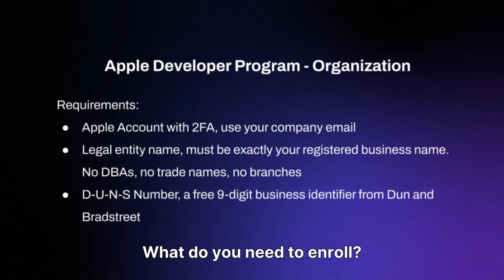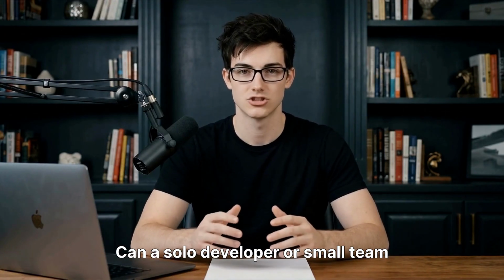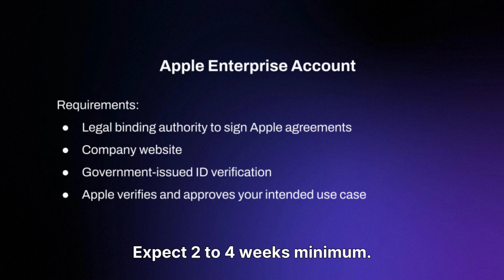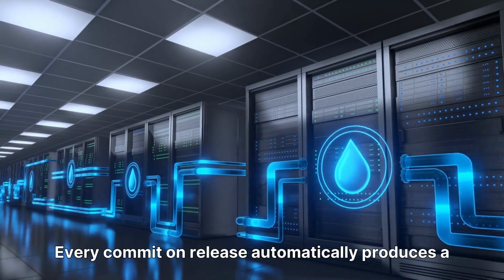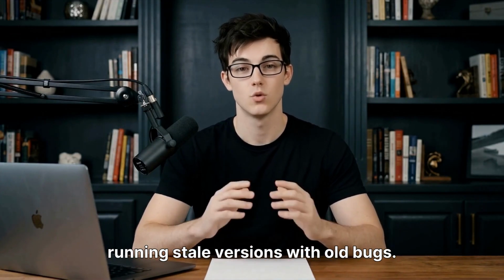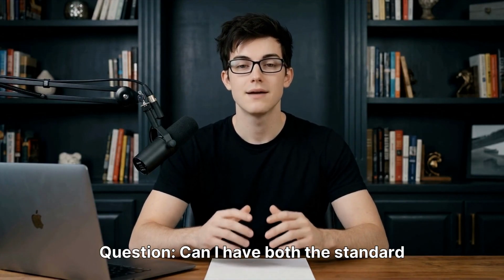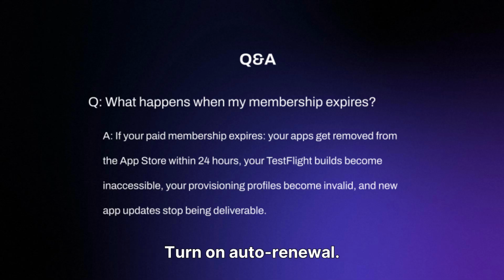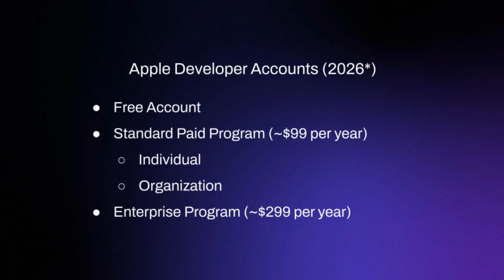Apple Developer Accounts Complete Guide 2026: Every Account, Every Question, One Video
Choosing the wrong Apple Developer Account can delay
your app launch by weeks — or cost you money you did
not need to spend. In this video I break down every
account type, who it is for, what you need to enroll,
how your app gets distributed, and every question
developers and business owners actually ask.

One video. Everything covered. No fluff.

- The difference between the Free Account, the $99
  Standard Program, and the $299 Enterprise Program
- Individual vs Organization enrollment — and why
  it matters more than most people realize
- What a D-U-N-S Number is and why it can delay
  your enrollment by up to 14 business days
- How the App Store review process works and
  how long it actually takes in 2026
- What TestFlight is, how it works, and when
  you should use it over the App Store
- Why TestFlight builds expire after 90 days
  and how to never get caught off guard
- Whether Enterprise accounts can use TestFlight
  (the answer surprises most developers)
- What Ad Hoc distribution is and when it makes sense
- What Custom Apps via Apple Business Manager are
  and why they replace Enterprise for most companies
- MDM platforms for Enterprise distribution —
  Jamf, Microsoft Intune, VMware Workspace ONE, Kandji
- How Fastlane and GitHub Actions automate your
  entire iOS distribution pipeline
- What happens to your app when your membership expires
- The App Store Small Business Program and how to
  get 15% commission instead of 30%
- What non-developers, CTOs, and founders absolutely
  need to know before enrolling

CHAPTERS

— Introduction and what this video covers
— The 3 Apple Developer Account types overview
— Free Apple Account — what you get and who it is for
— Standard Program: Individual enrollment
— Standard Program: Organization enrollment
— D-U-N-S Number explained
— Apple Developer Enterprise Program
— Enterprise distribution tools — MDM, OTA, Fastlane
— TestFlight complete explanation
— TestFlight build expiry — 90 days explained
— Can Enterprise use TestFlight?
— All iOS distribution methods at a glance
— Q&A — Can I have both accounts?
— Q&A — App for employees and public?
— Q&A — What is Ad Hoc distribution?
— Q&A — What are Custom Apps?
— Q&A — What happens when membership expires?
— Q&A — App Store Small Business Program
— Q&A — What non-developers need to know
— Q&A — What developers get wrong most often
— Decision framework — which account do you need?
— Final recap and next steps

IMPORTANT NOTE ON PRICING

All prices mentioned in this video reflect Apple's
pricing at the time of recording. Apple Developer
Program pricing can change and varies by region.

RESOURCES MENTIONED

This video is for iOS developers at any level who need
to understand Apple's developer ecosystem before
shipping their first app or scaling an existing one.

It is also for non-developers — founders, CTOs,
product managers, and business owners — who need
to understand what account their team needs,
who should own it, and what happens if it is set up wrong.

If you are a solo indie developer, a startup CTO,
a freelancer building for a client, or an enterprise
IT manager evaluating internal app distribution —
this video covers your exact situation.

ABOUT CODEHERO

CodeHero is a Staff Software Engineer with more than
18 years of experience in iOS development and software
architecture. This channel exists to share deep
technical knowledge in a way that is clear, direct,
and immediately useful — whether you are just starting
out or have been shipping apps for years.